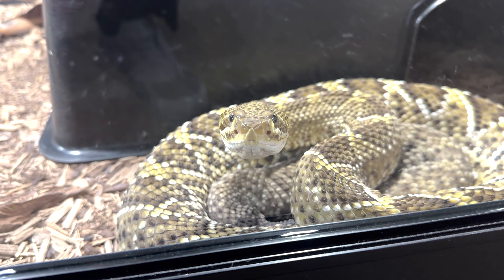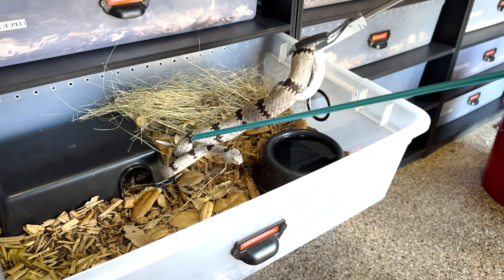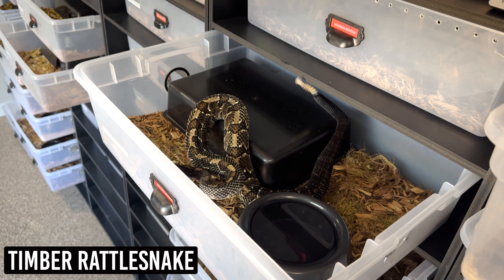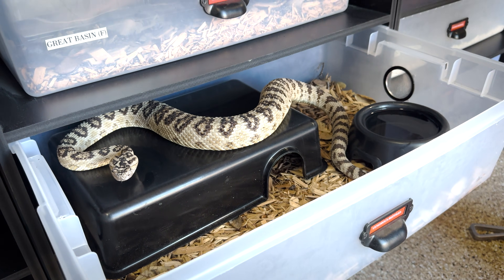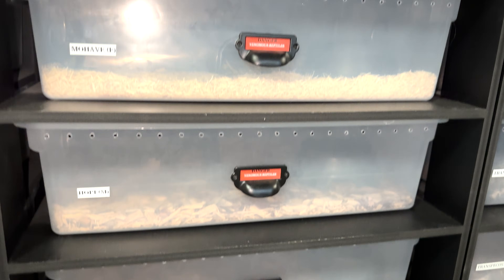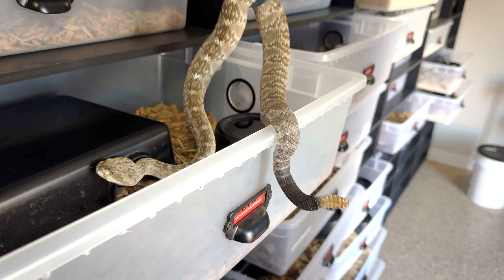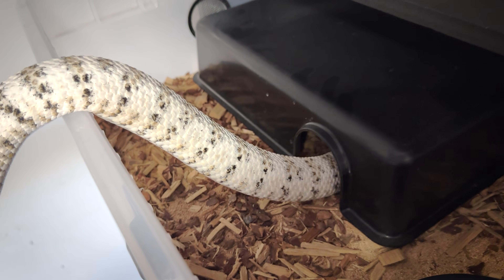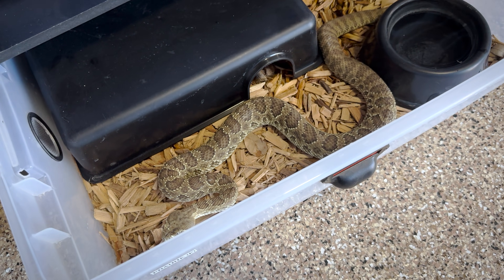What does Winter Mean for Our Rattlesnakes?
It's hibernation time! Or as the reptile community likes to call it, "brumation" time! Every winter we take all of our North American temperate rattlesnakes off display and place them strategically in our custom-built "Hibernaculum". This 120 square foot, specialized space allows us to cool our entire collection to optimum, stable temperatures for brumation. This ensures that the rattlesnakes experience a winter much like they would hiding in a den in nature. In this video we go over brumation/hibernation in general, we cover a bit about this setup and how it operates, and we show you a lot of different rattlesnake species in the process. We hope you enjoy watching, and we hope you learn something!